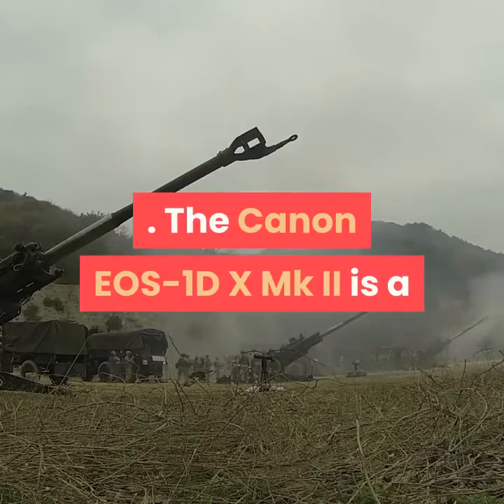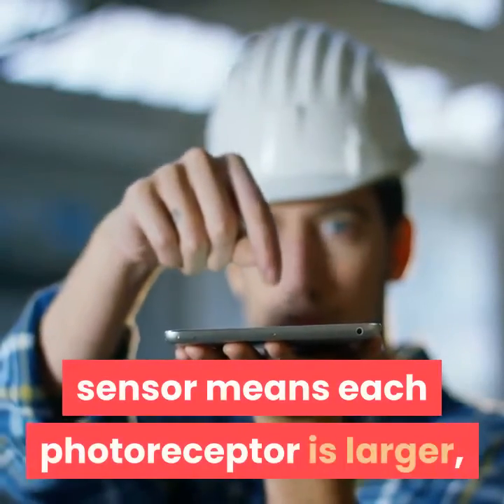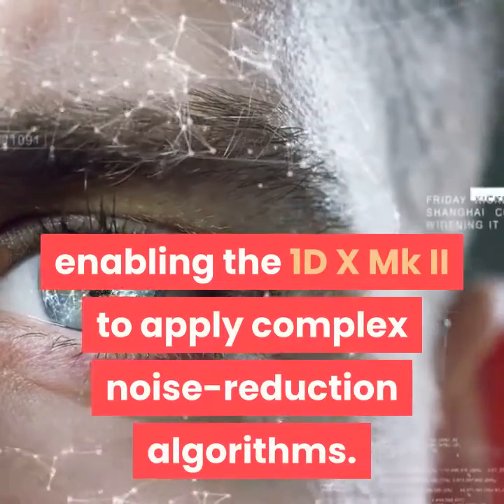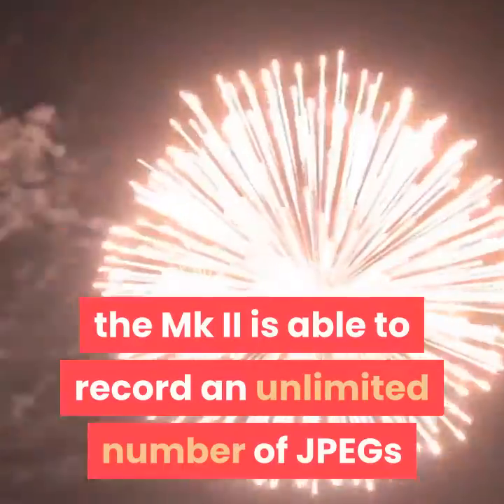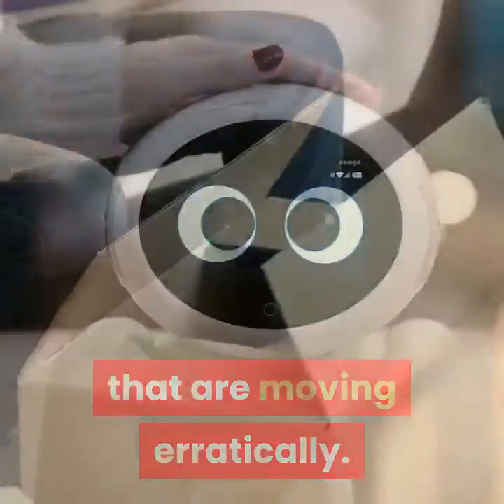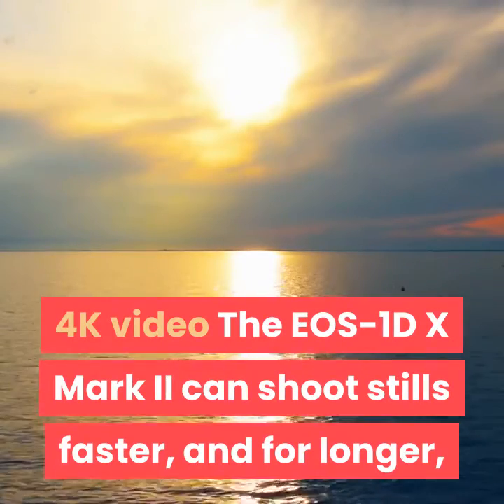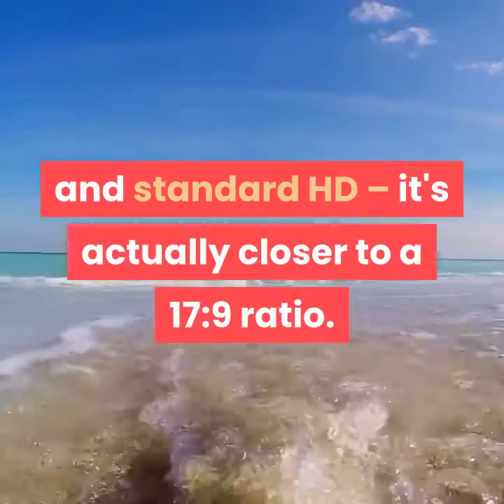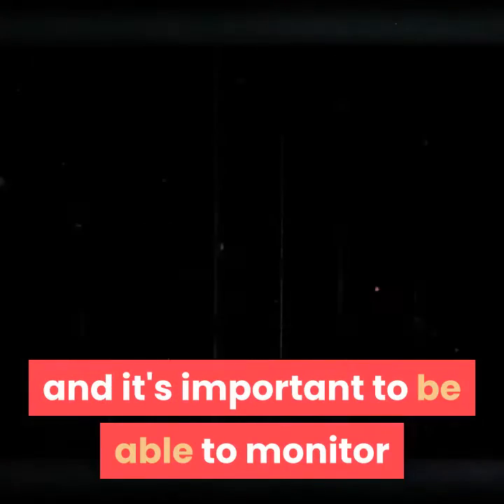Canon EOS-1D X Mk II review